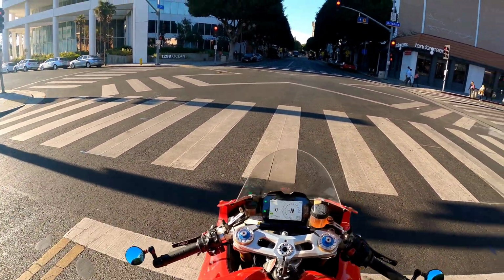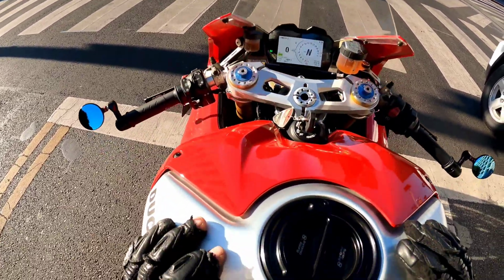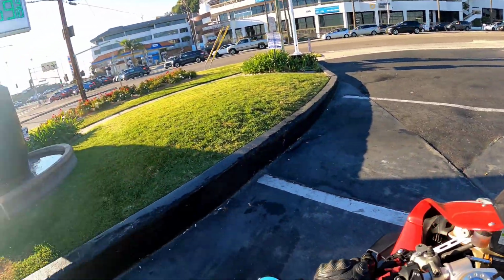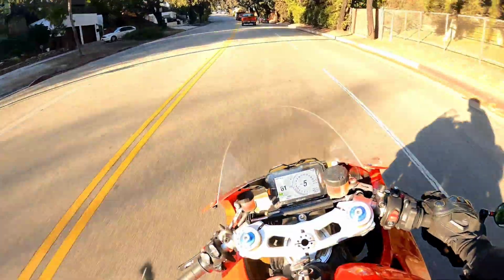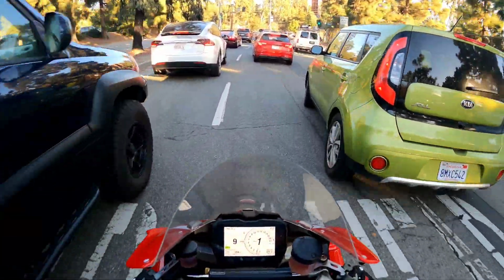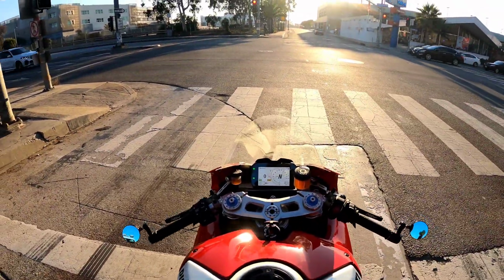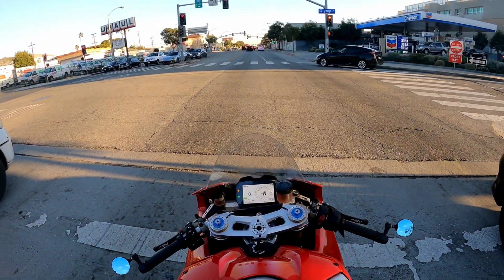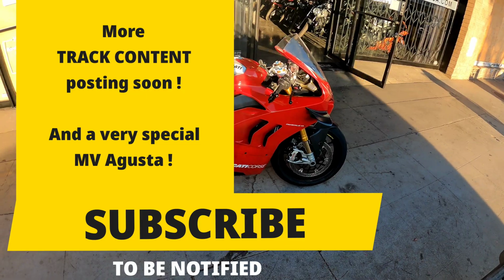Panigale V4R [Sound] Akrapovic Test Ride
This Panigale V4R Akrapovic sound is NUTS, including during my test ride.

This Ducati is a recent arrival to our pre-owned inventory and, with all used bikes, I must test ride them before they're up for sale. Lucky, lucky me!  😄

The insane power-to-weight ration is evident, even just around the streets.

Please let me know if you have any questions about this bike!